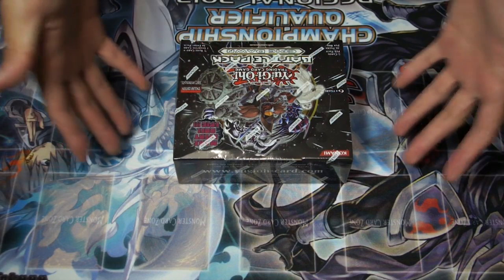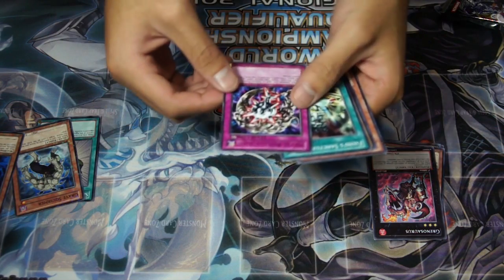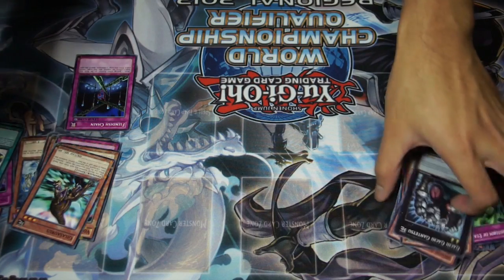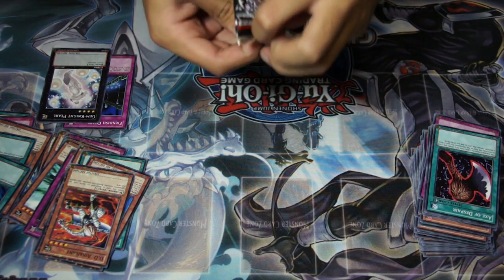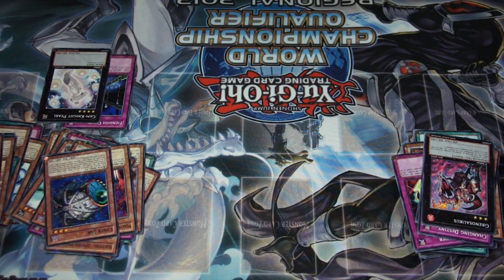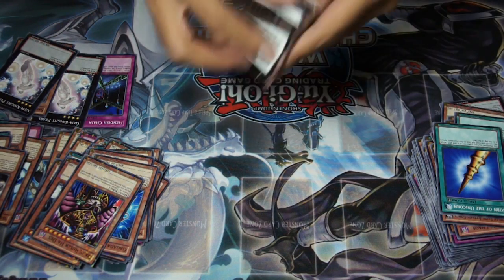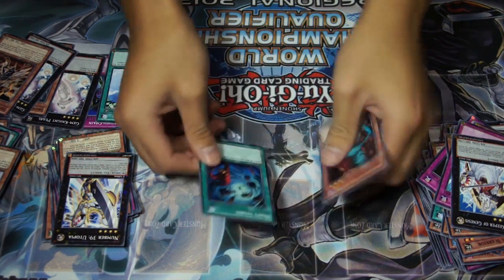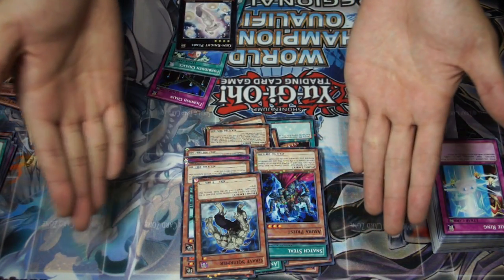Yugioh Battle Pack Epic Dawn Box Opening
Johnathan Heng here from Gametraders Live here to bring you a box opening of the hottest set to be released this year. The box provided by Gametraders Marion and all cards are now available in store!